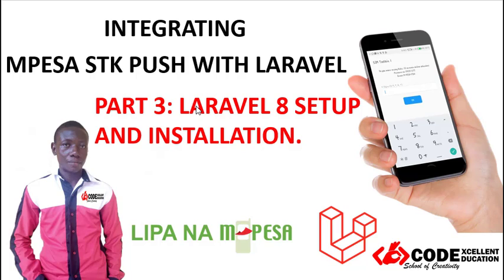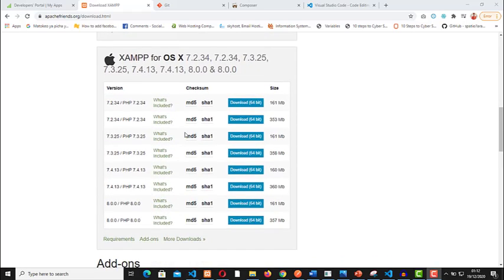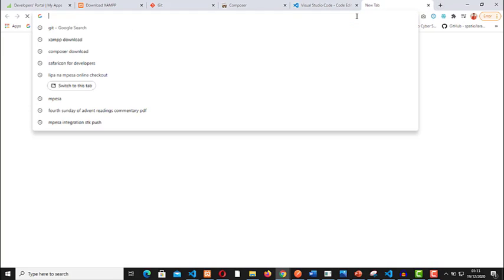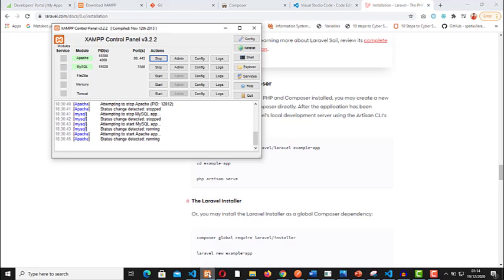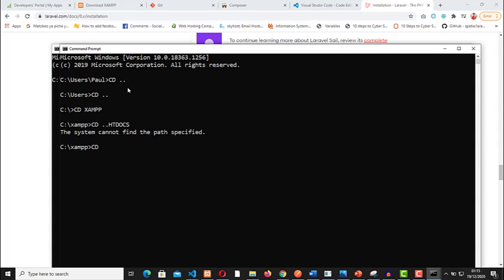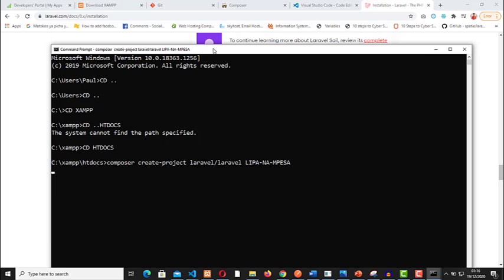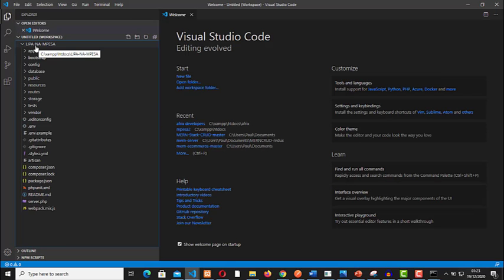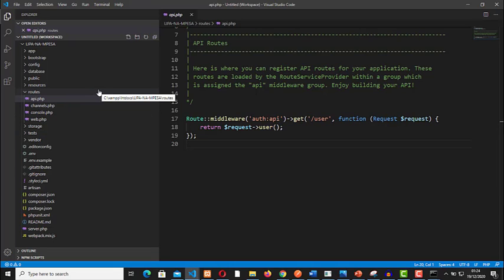HOW TO INTEGRATE MPESA STK PUSH WITH LARAVEL: SETTING UP LARAVEL